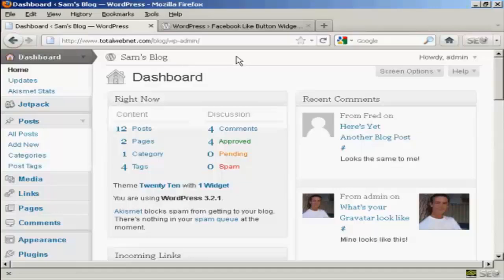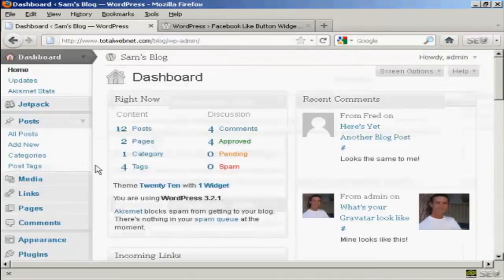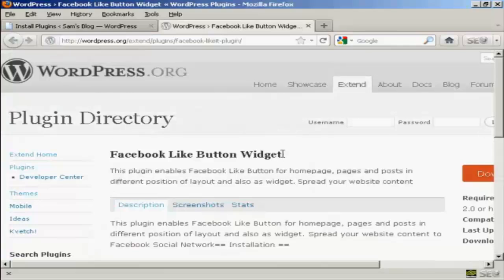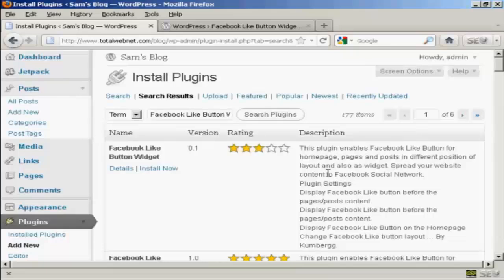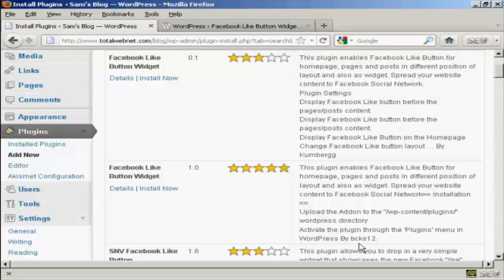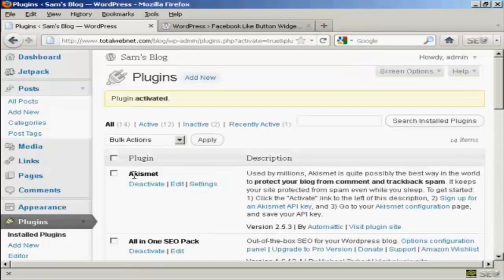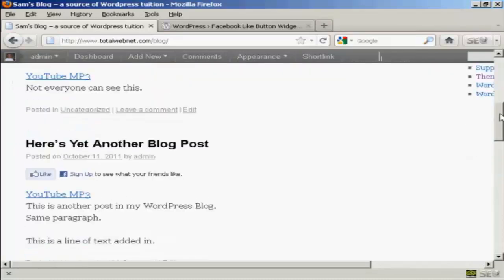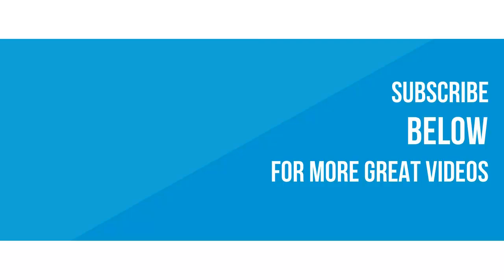How Do I Add A Facebook Like Button To My Wordpress Post?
Get Questions Answered presents: "How Do I Add A Facebook Like Button To My Wordpress Post?"